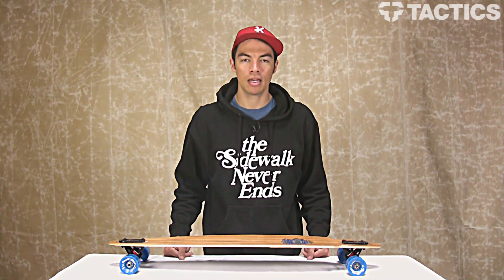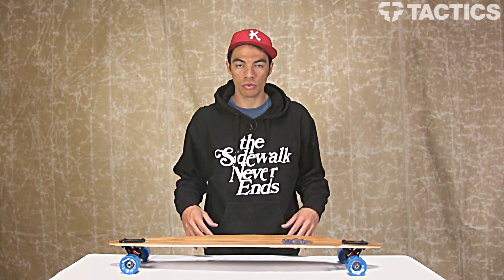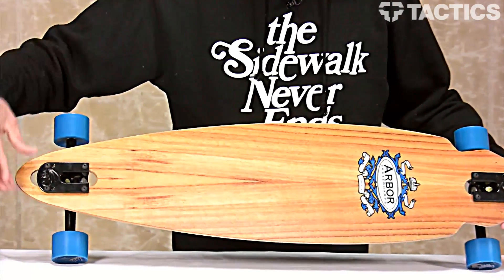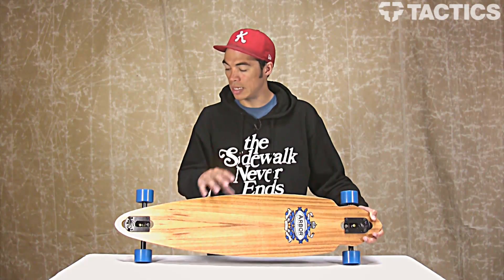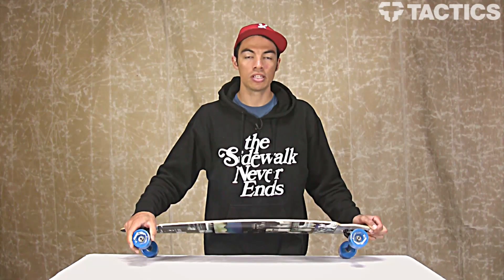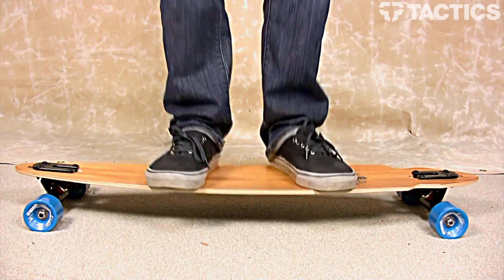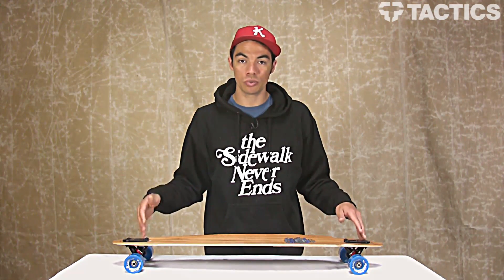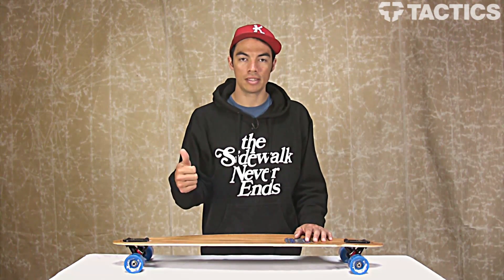Arbor Mindstate 37 Inch Drop Through Complete Longboard Review - Tactics.com